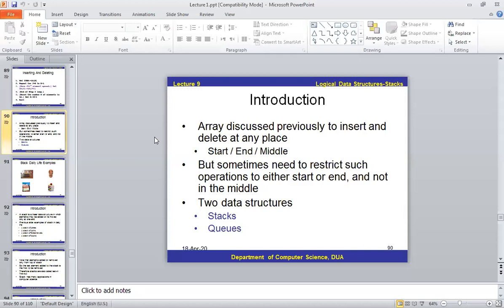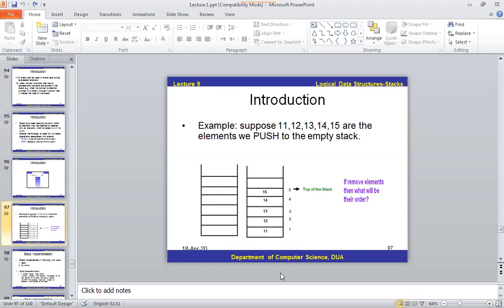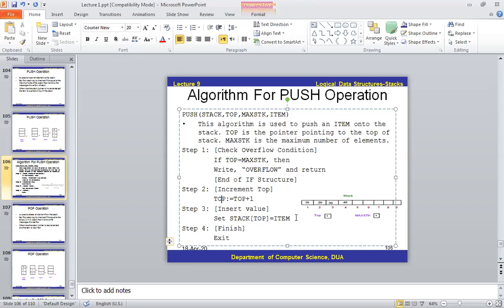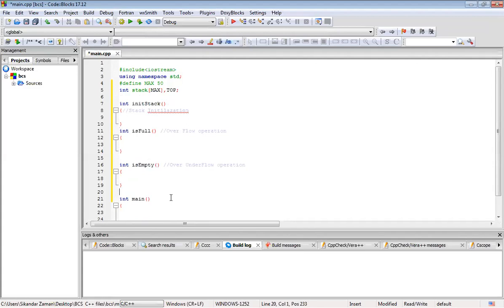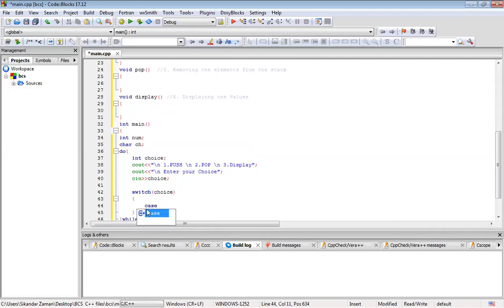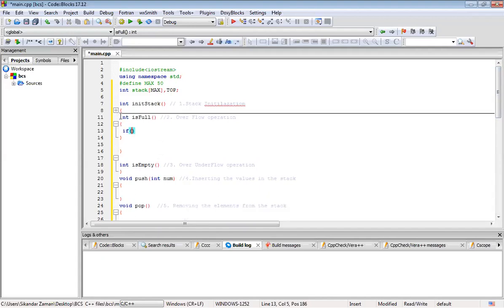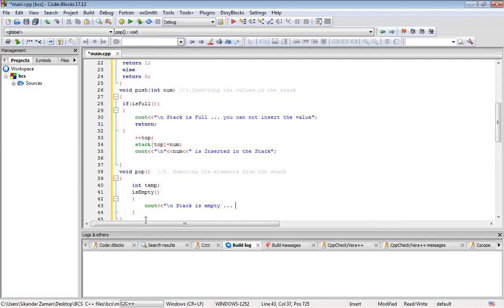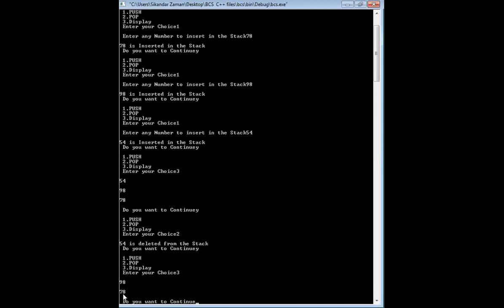Data Structure Lecture 4 & 5